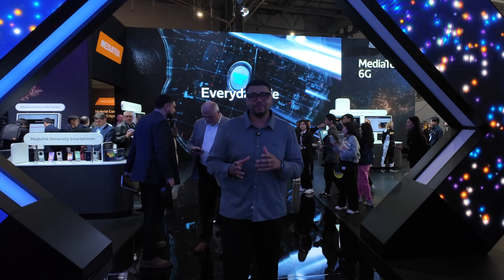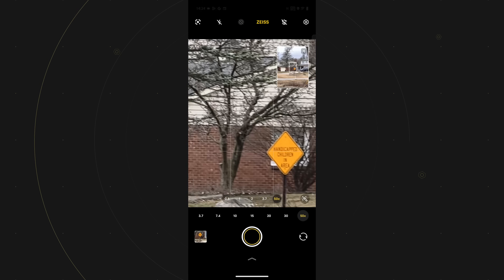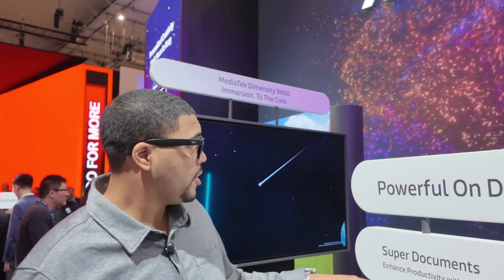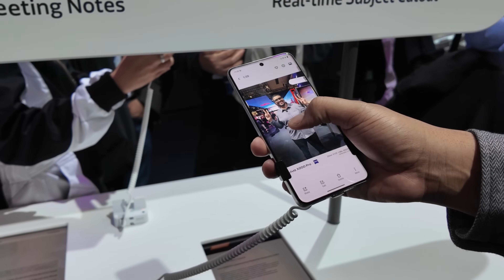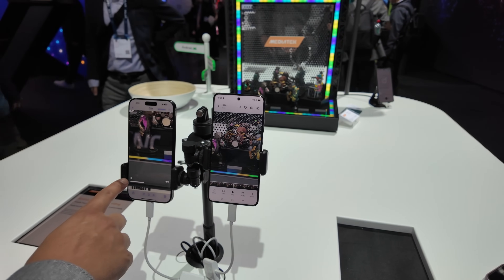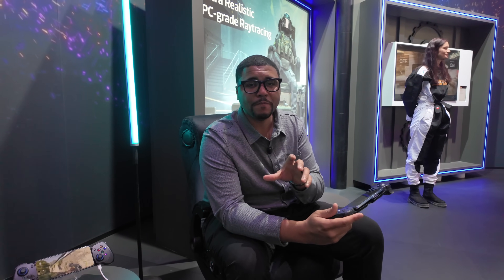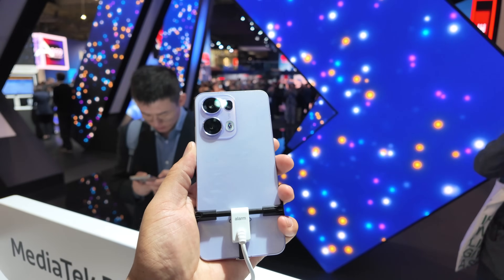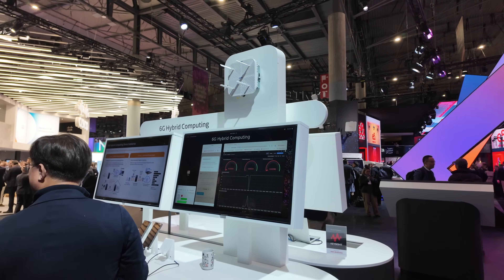Beyond the Specs: Hidden Features of the MediaTek Dimensity 9400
The MediaTek Dimensity 9400 isn’t just about raw power — it’s packed with hidden features that could change how smartphones perform in 2025 and beyond. In this video, I’m diving beyond the usual specs to uncover the real story behind MediaTek’s latest flagship chip. Let’s get into it!